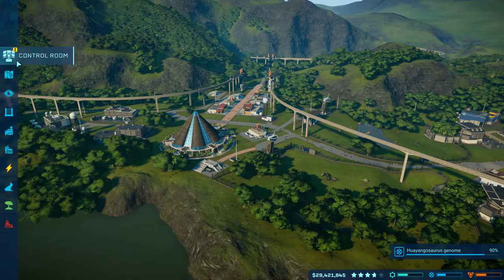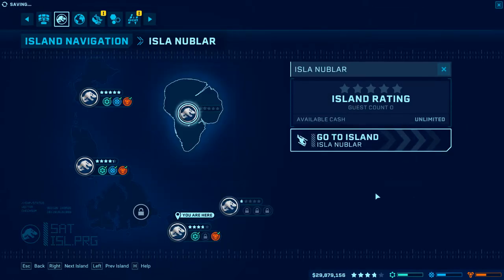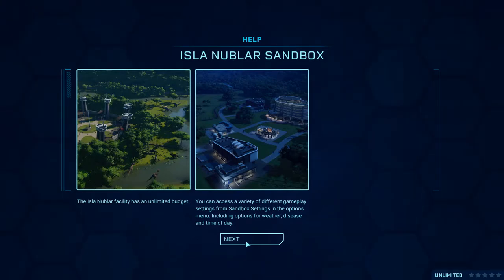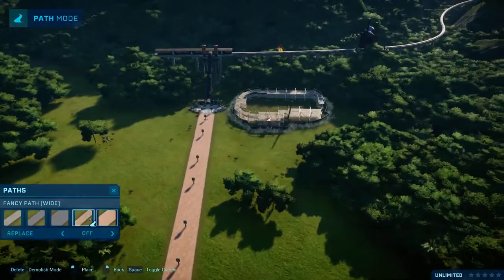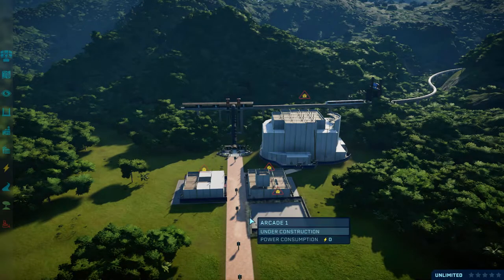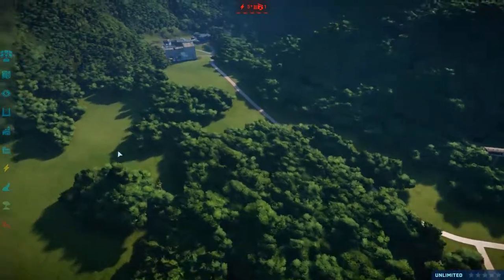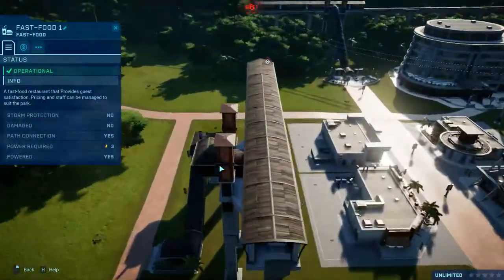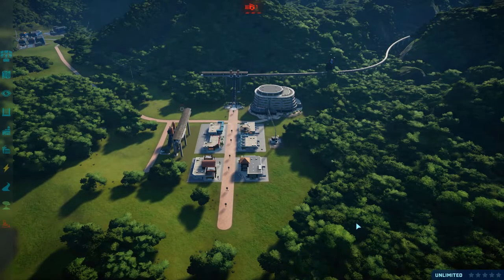Jurassic World Sandbox[Isla Nublar] - Ep1 - Guests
So I got carried away with recording and had to split the recording up into 3 or so videos... This is the first one where we establish guest happiness and the next one will introduce our sexy dinosaurs.